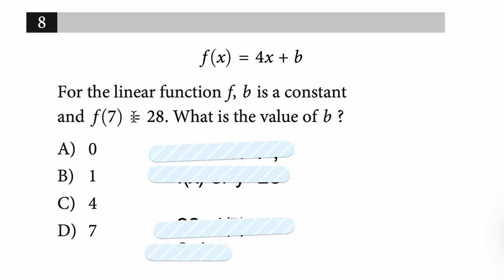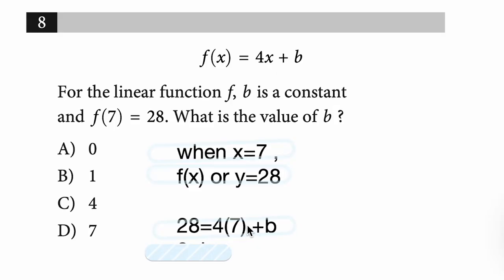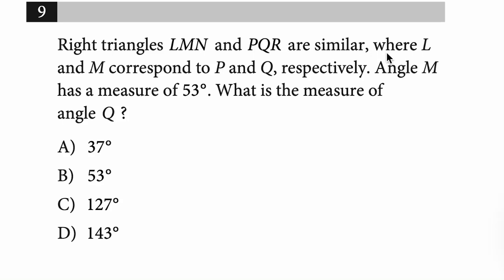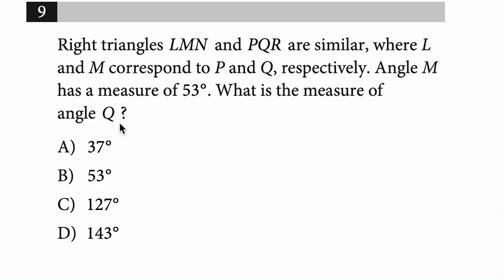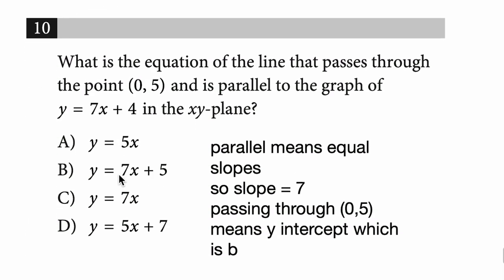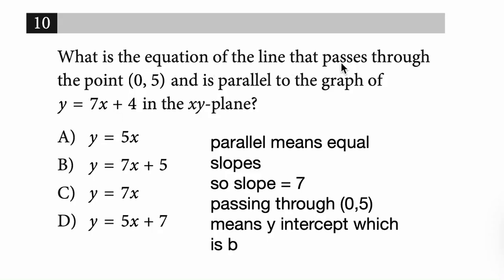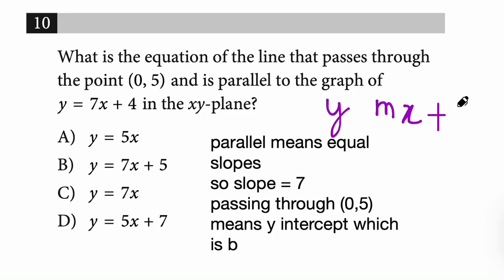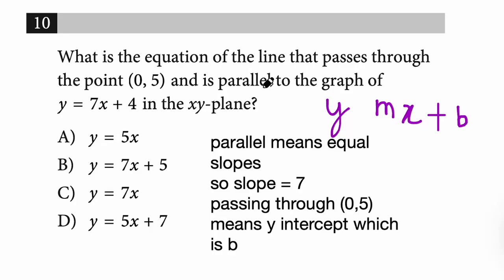Bundle 8, Module 1, Q 8,9,10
💫 If I want my students to stay regular and committed, I’ve got to set the tone first… so here I am, showing up with all my energy and passion! 💪😄

Learning becomes magical when we grow together ✨📘
If this lesson made you smile, think, or say “Oh wow, that was easy!” —
then don’t forget to 👍 Like & 🔁 Share the video!

Let’s keep the momentum going…
One step, one concept, one win at a time! 🚀💙